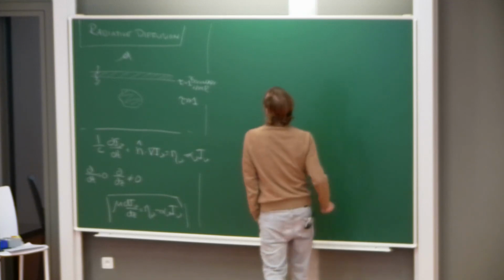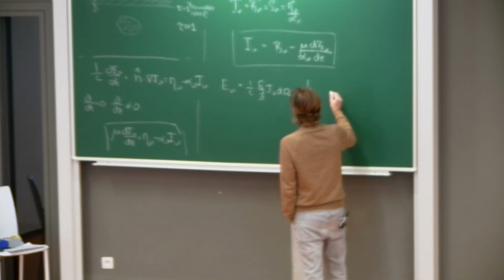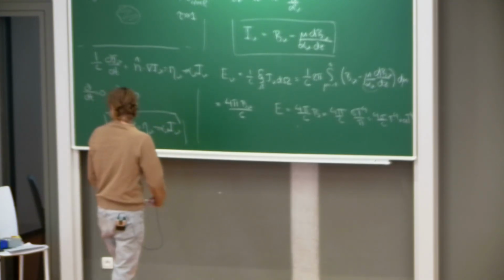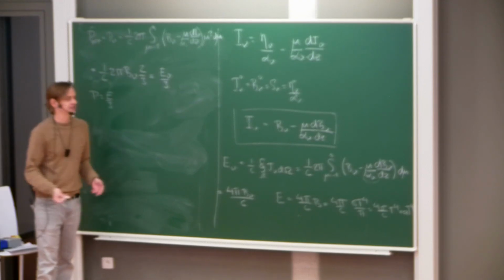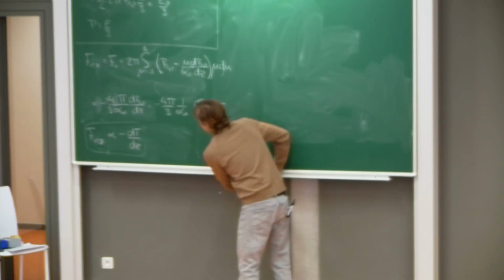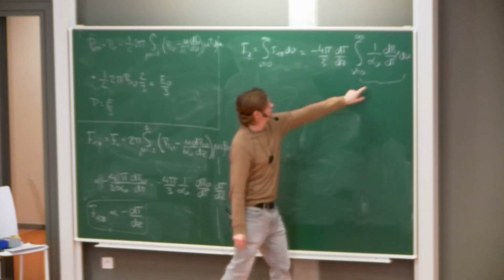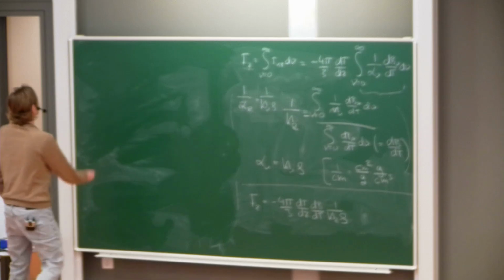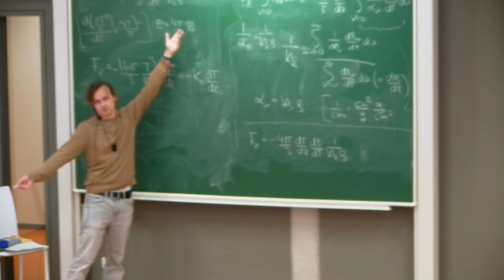Radiation Processes in Astronomy: L6a - Radiative diffusion, Rosseland mean opacity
This lecture (2 parts, here part 1) introduces the diffusion approximation for radiative transfer. This part starts from radiative transfer equation, obtaining results for intensity, energy density, flux, and pressure, and also the Rosseland mean opacity.

Course: Radiation Processes in Astronomy
Lecturer: Prof. Jon Sundqvist
Programme: KU Leuven Bachelor Physics & Master Astronomy & Astrophysics